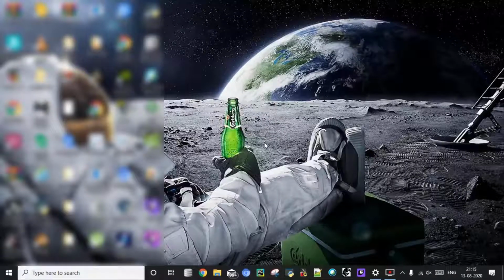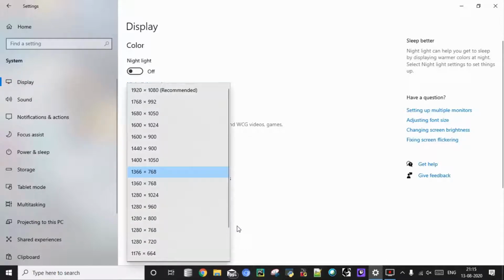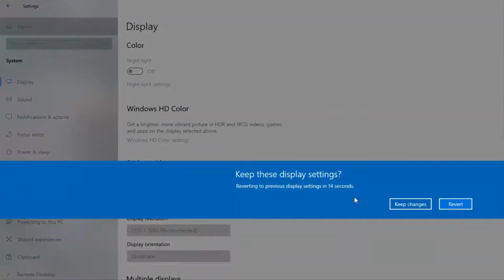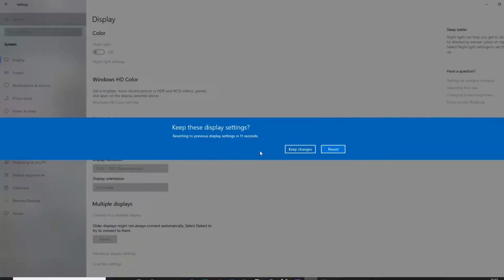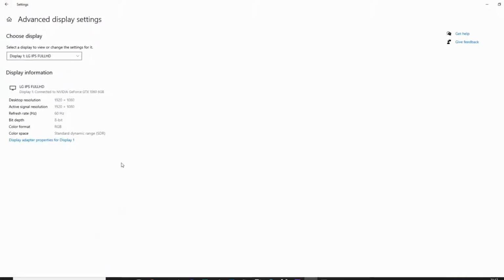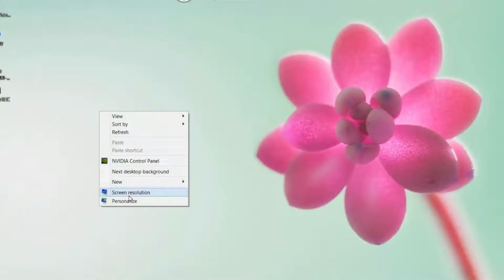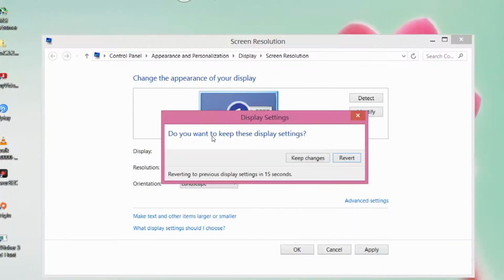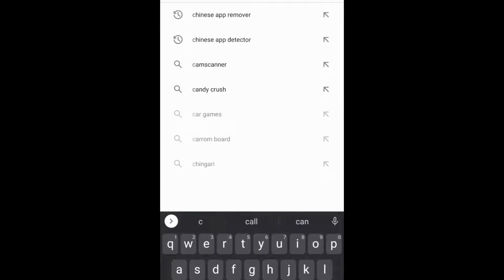What is my screen resolution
step-by-step guide for Android, iOS, Windows, and Mac users and make your screen resolution a little easier.

1. Link to the short in question
2. Link to your YouTube channel (for ownership verification)